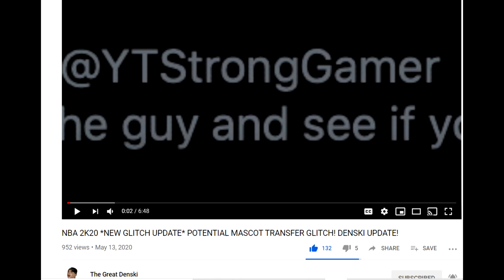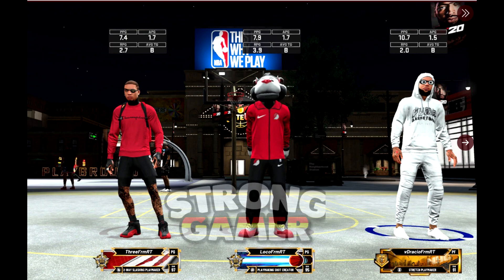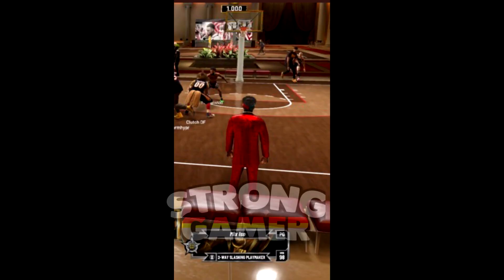NBA2K20 MASCOT GLITCH COMING SOON (2K logo glitch part 2???)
*NEW* MASCOT GLITCH COMING SOON TUTORIAL BADGES TUTORIAL (XBOX & PS4) 2K20